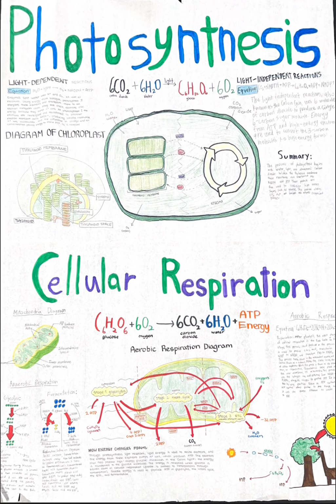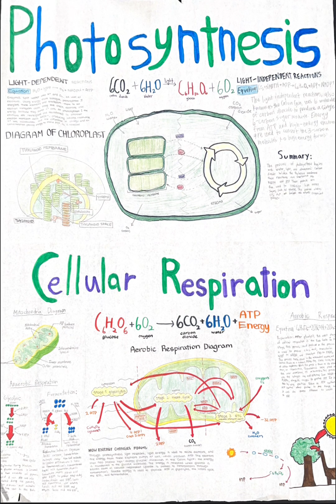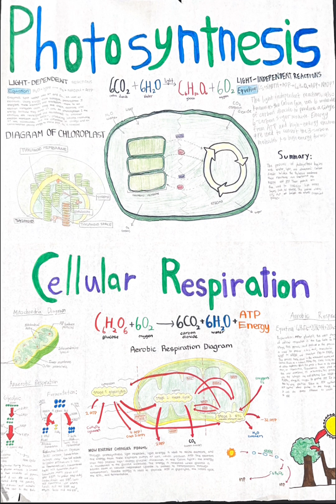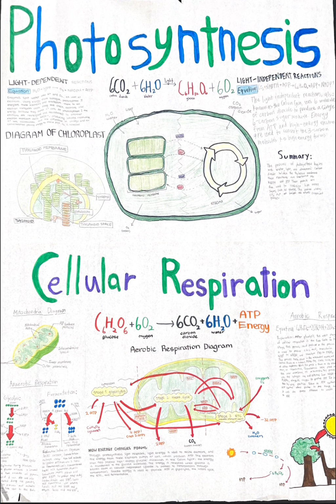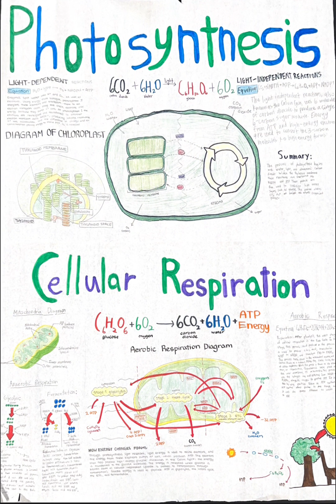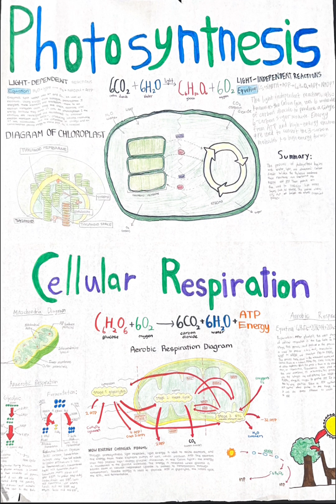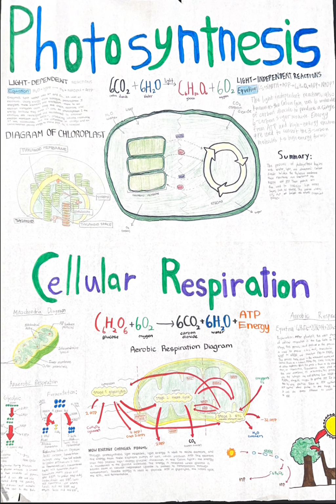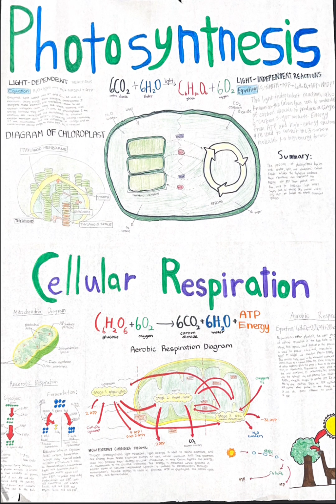Photosynthesis & Cellular Respiration Project FINAL DRAFT